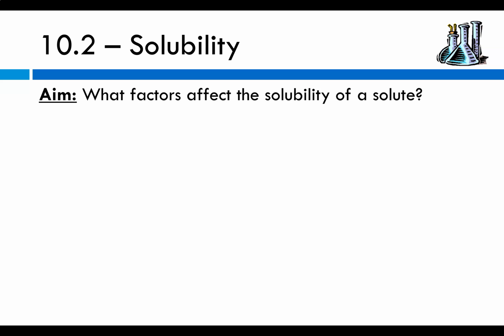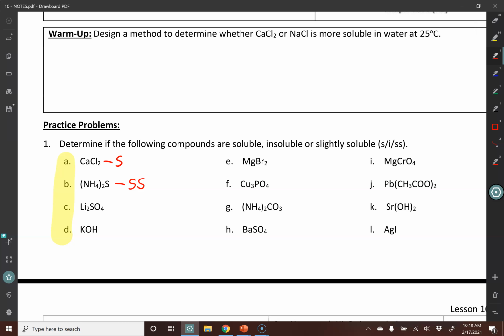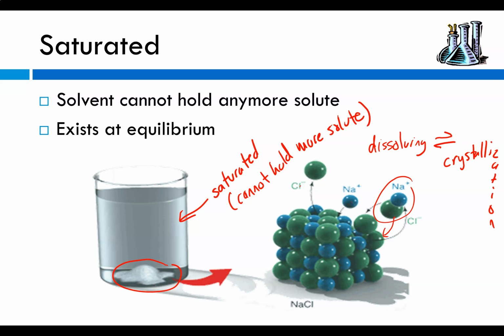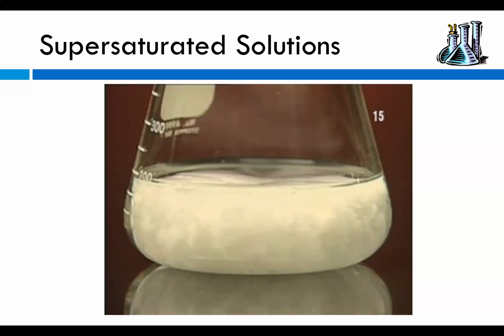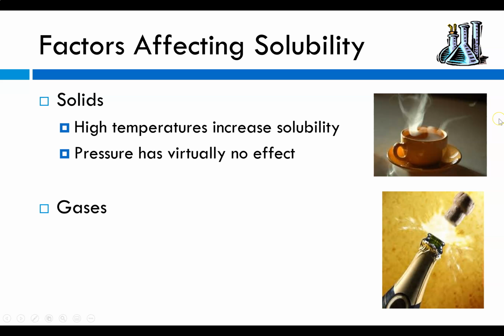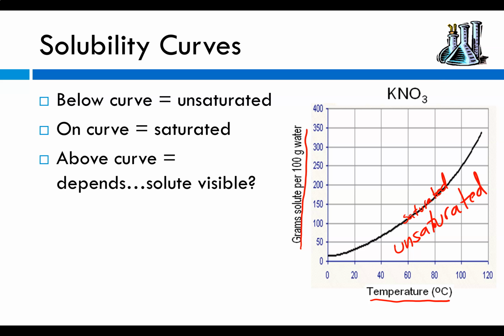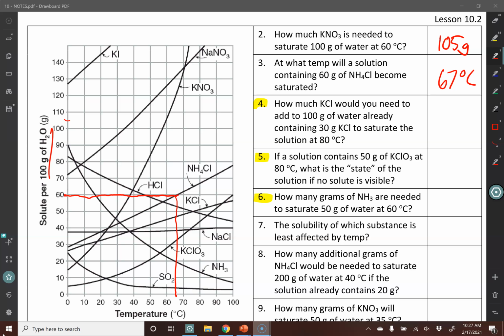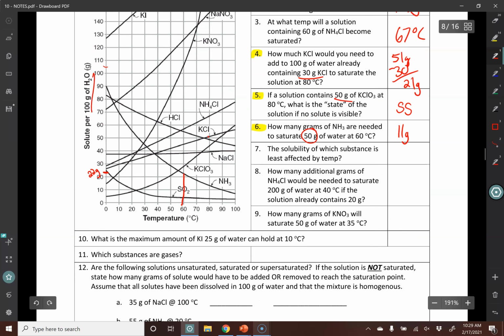10.2 - Solubility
In this video we will cover unsaturated, saturated, and supersaturated solutions.  We will use solubility curves to determine the state of a solution.